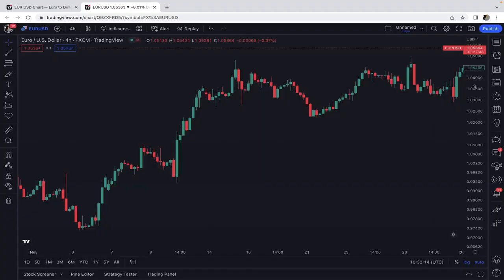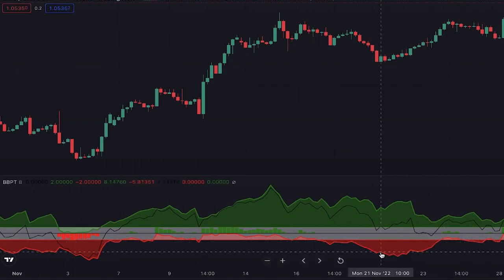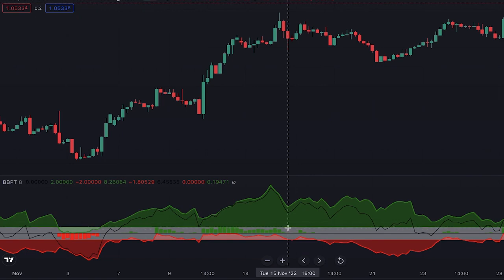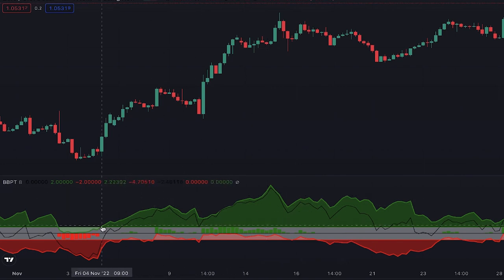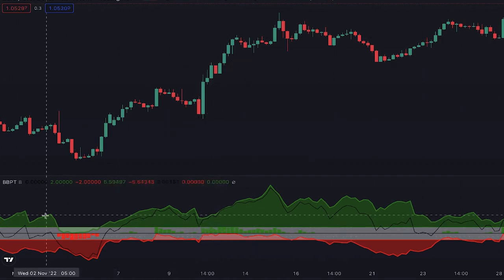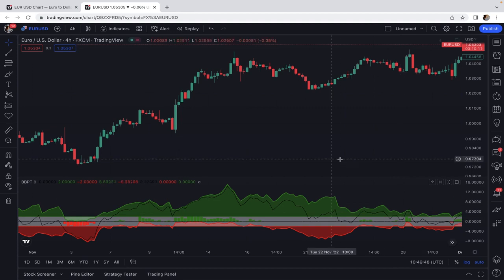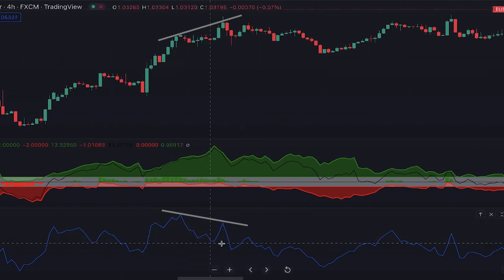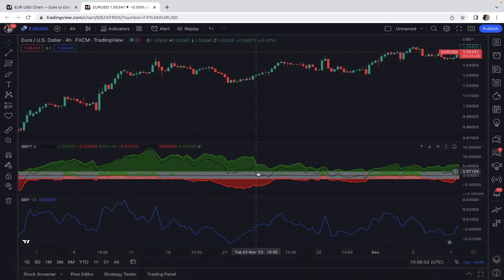Measure The POWER of Bulls & Bears With 2 BEST Indicators on TradingView #000